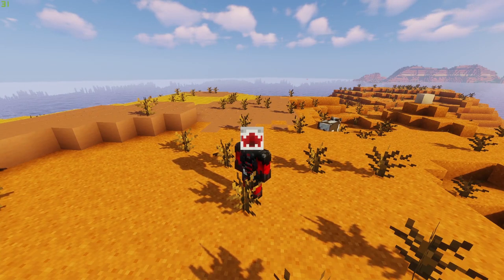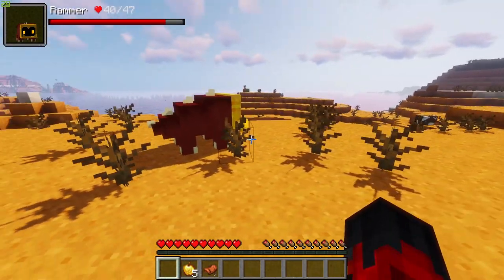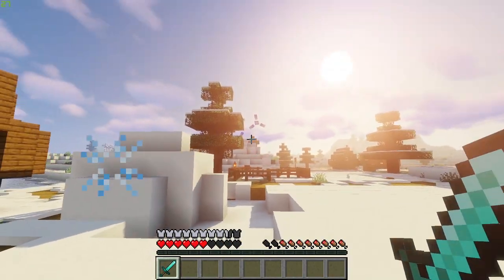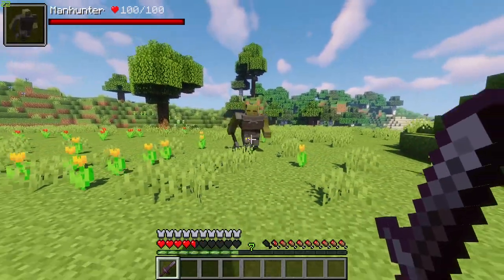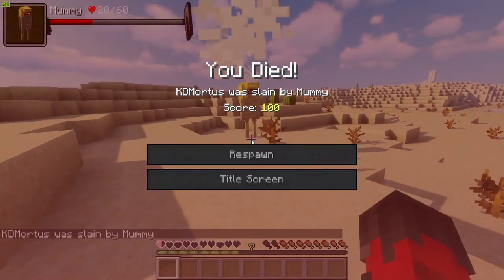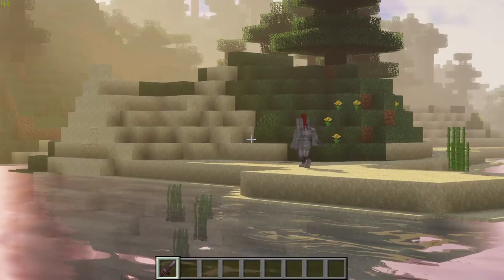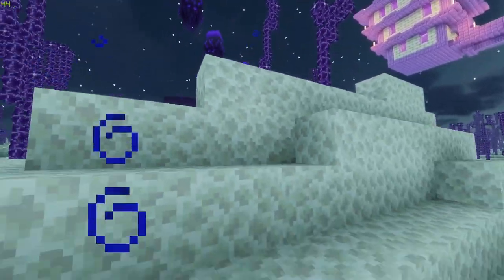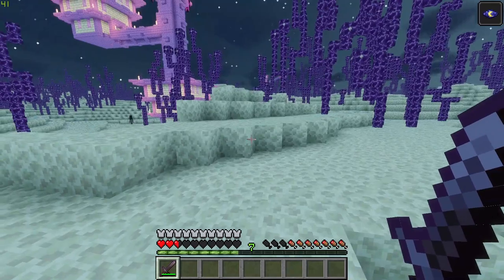DANNYS EXPANSION | MOD SHOWCASE | ADD NEW, INTERESTING AND DEADLY MOBS TO YOUR WORLD